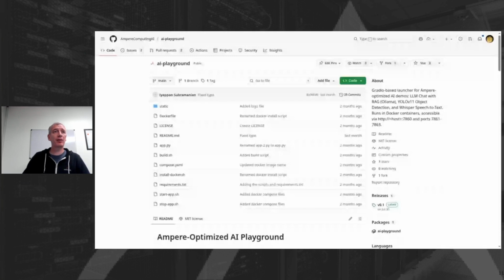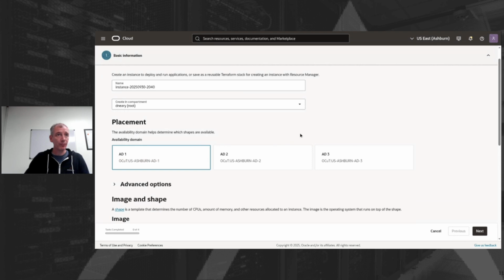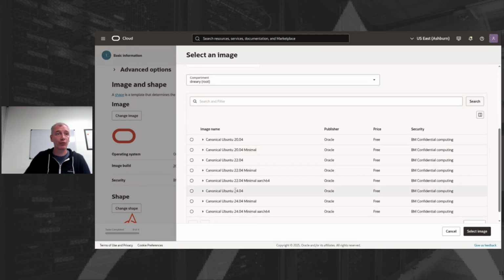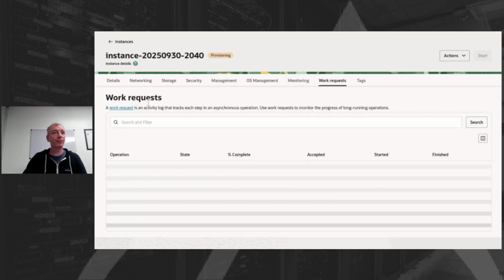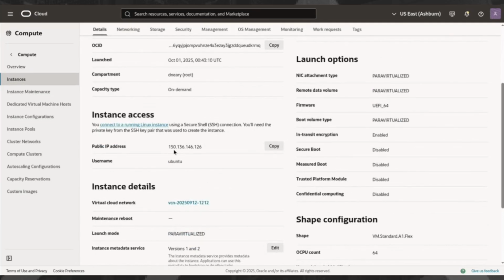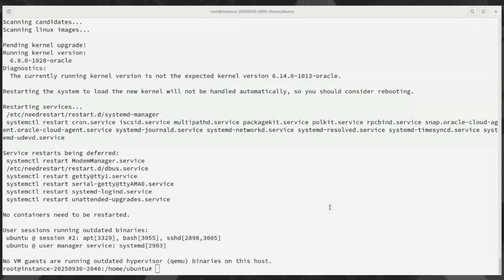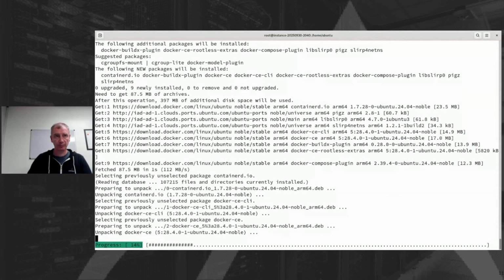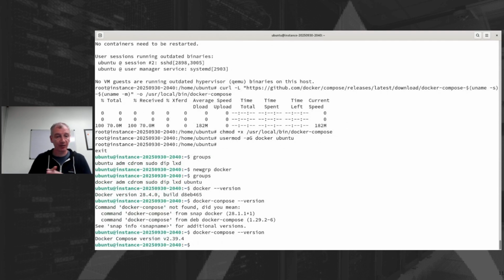Running AI on Ampere A1 - Part 1 of 2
In this walkthrough, Dave Neary, Director of Developer Relations will guide you through setting up the AI Playground demo from Ampere. This is a set of Docker applications designed to run various AI workloads on Ampere CPUs. We create an Oracle A1 instance with 64 cores and 256 GB of memory.  We configure the ports and update and install the Docker and containerd components needed.

In part two, we install and run YOLO, Whisper, and Llama 3 demos, all showing that CPUs are the better choice for running AI inference (available, cheaper, with similar performance).

Chapter Title Start time

Introduction and Overview of AI Workloads 00:00:13.440

Oracle Cloud Instance

Configuration 00:01:30.000

Virtual Cloud Network

(VCN) and Security Setup 00:03:07.360

SSH Connection and Initial

System Updates 00:05:29.400

Installing Docker Engine

and Dependencies 00:07:02.000

Docker Compose

Installation and Verification 00:08:27.840

Links

Ampere Computing — Official site for Arm64 server processors: Ampere Cloud Computing – Ampere Cloud Computing Solutions for Efficient and Scalable Performance Ampere Developer Community Ampere’s AI Playground Ampere AI’s GitHub